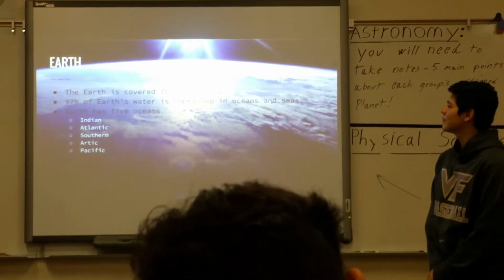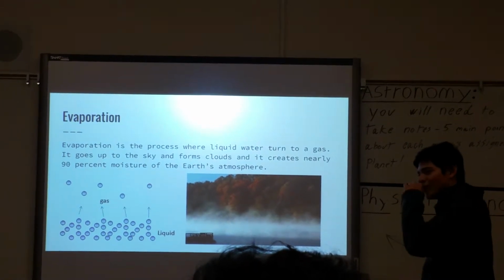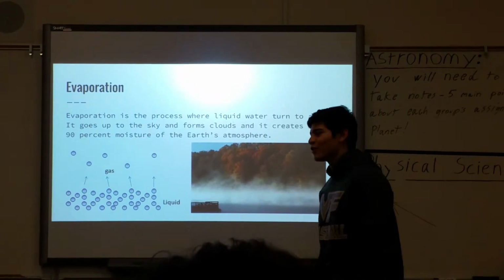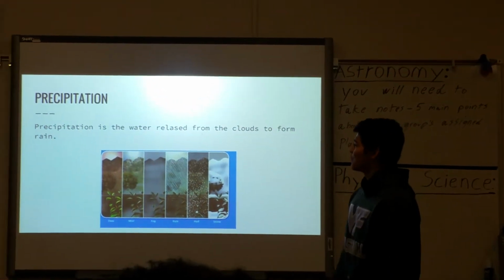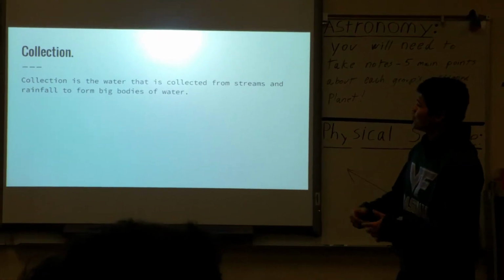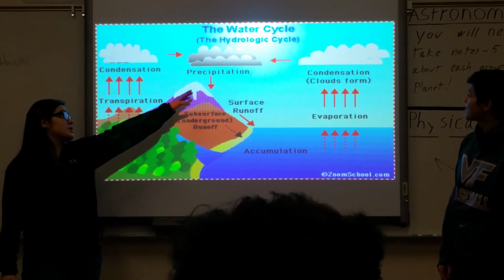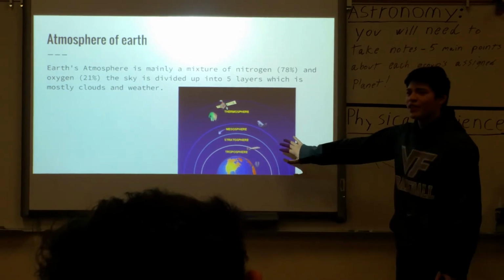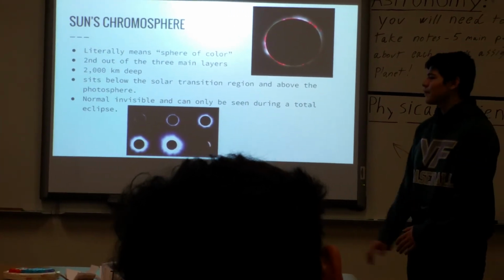Mars presentation Astromony part 2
Vallivue High shout out Serfin